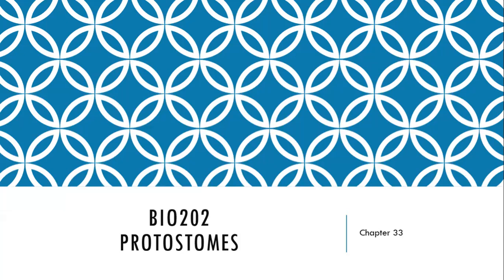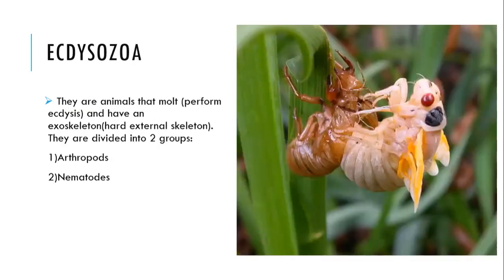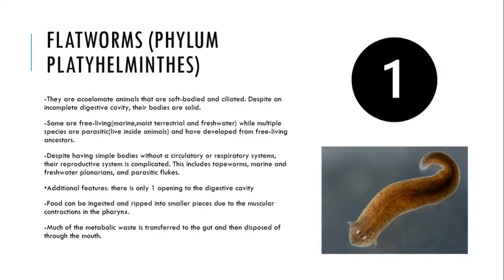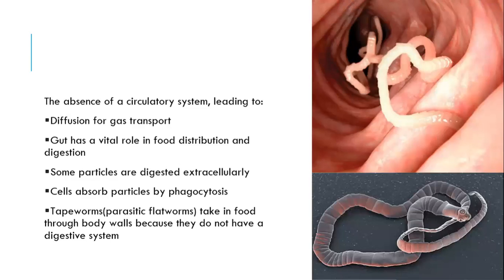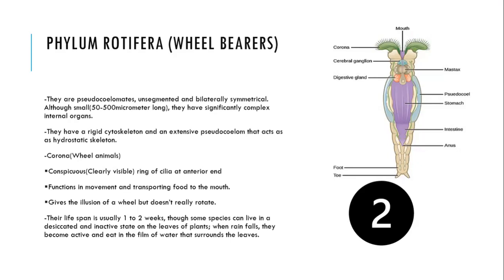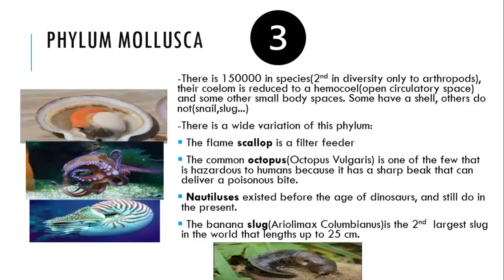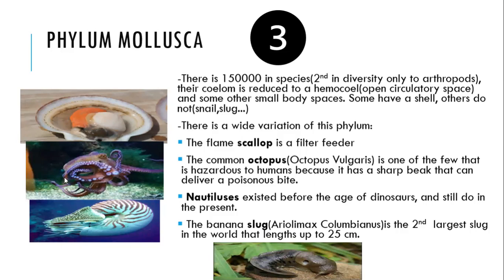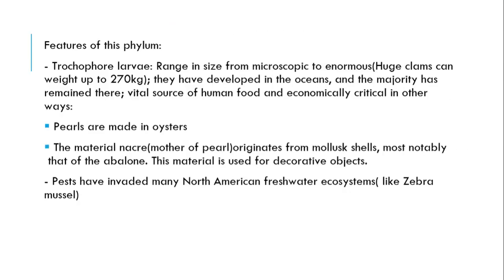General Biology 2 (BIO202) - Chapter 2 - Protostomes - part 1.